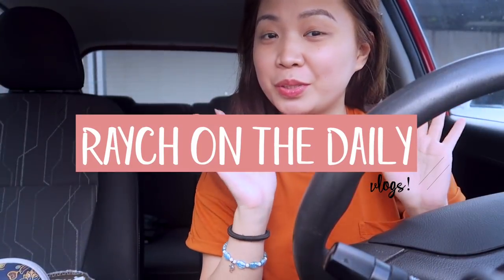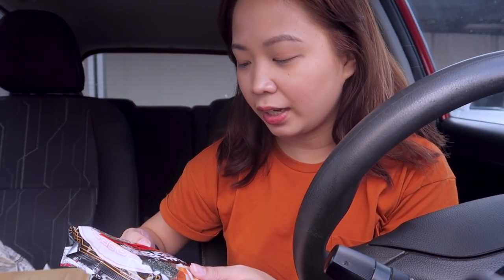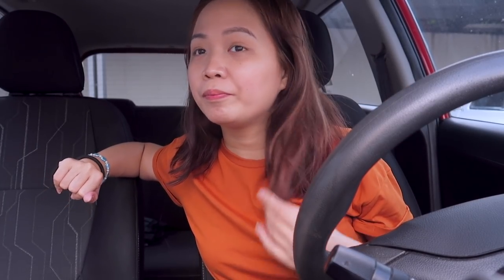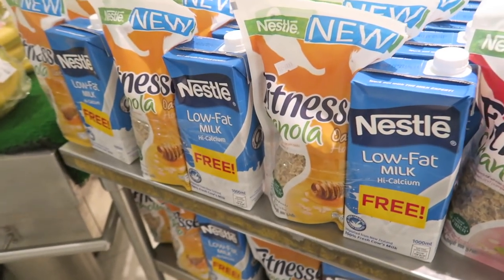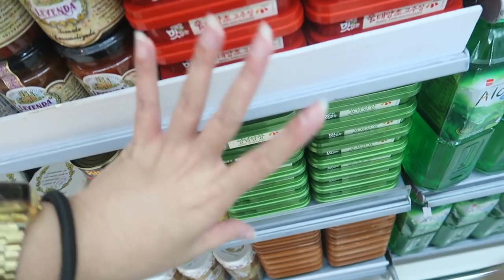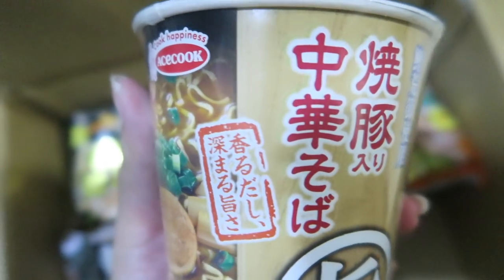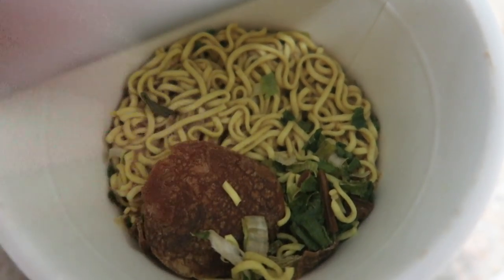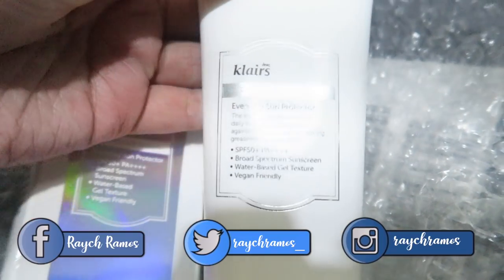VLOG: Grocery shopping with me! + New Hair & Unexpected package from Japan! ❤️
✨Follow me✨ ♡

My name is Raych and I'm a youtuber from the 🇵🇭 I love making videos about Beauty, Lifestyle and Travel. ✨

My other world 😂➡️ Annyeonghaseyo from Pinay Unnie!✌🏼️A self-confessed kdrama addict, kbeauty junkie & bts army!

Thanks for stopping by and watching my videos! I really appreciate your support.